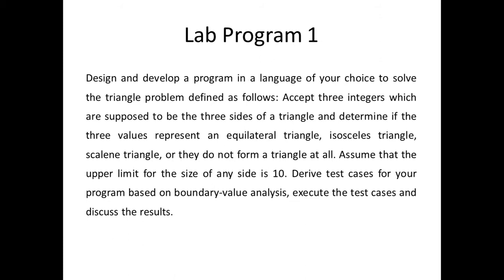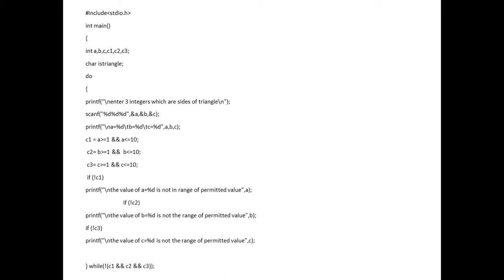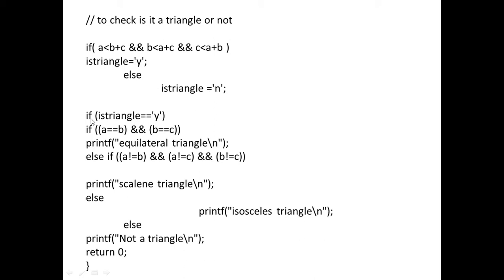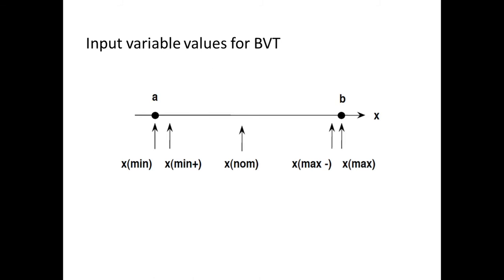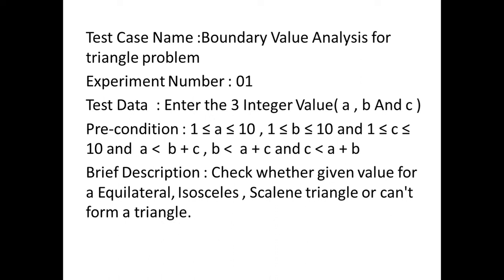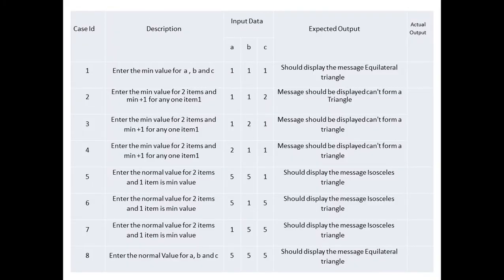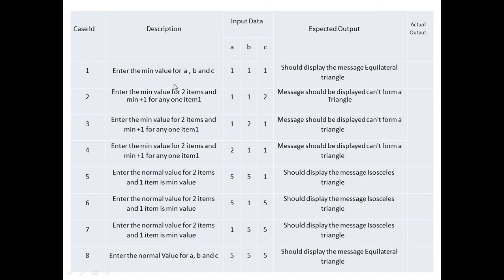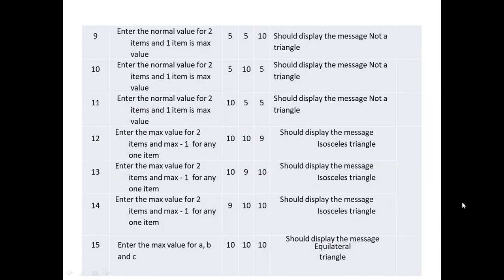Solve triangle problem using Boundary Value Analysis, Software Testing lab program VTU scheme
Design and develop a program in a language of your choice to solve the triangle problem defined as follows: Accept three integers which are supposed to be the three sides of a triangle and determine if the three values represent an equilateral triangle, isosceles triangle, scalene triangle, or they do not form a triangle at all. Assume that the upper limit for the size of any side is 10. Derive test cases for your program based on boundary-value analysis, execute the test cases and discuss the results.